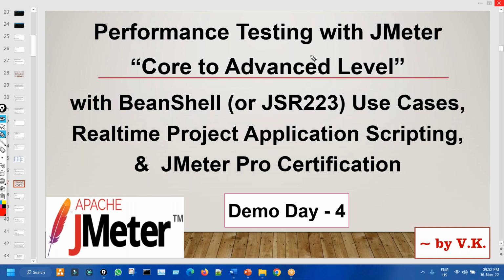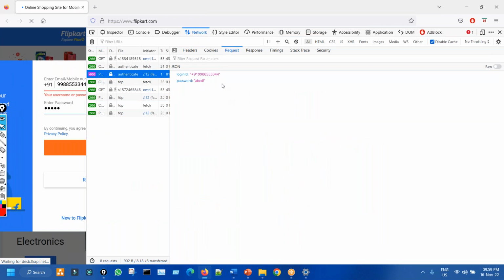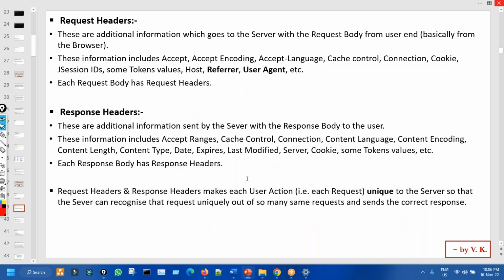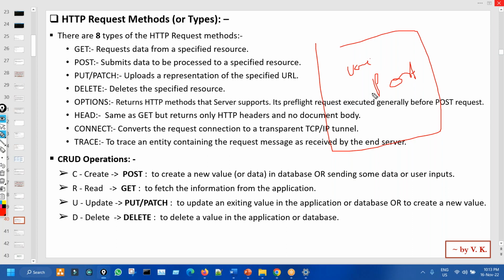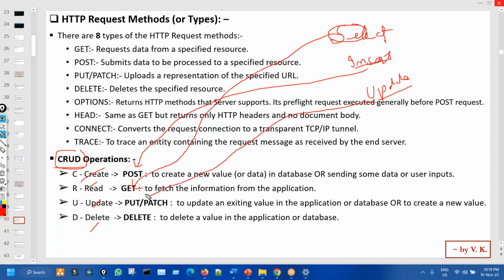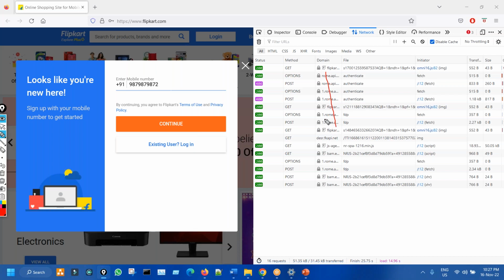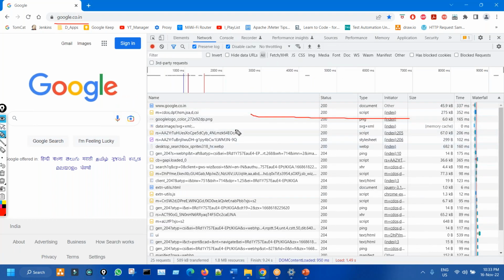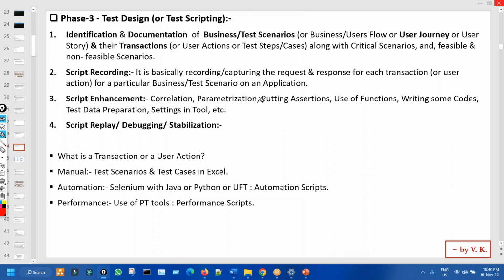JMeter Core to Advanced with BeanShell Day 4. Pls contact or whatsapp us on +91-8019952427 to enroll